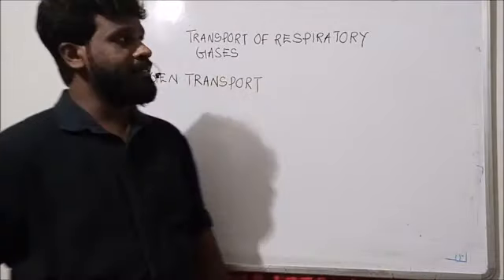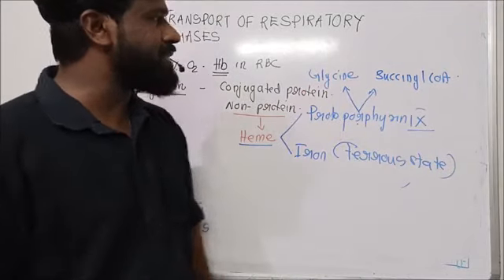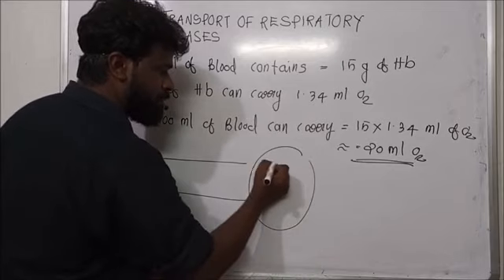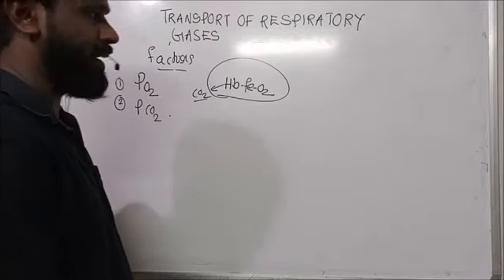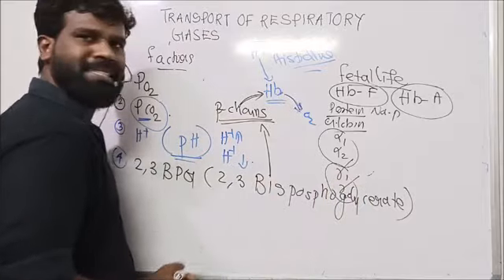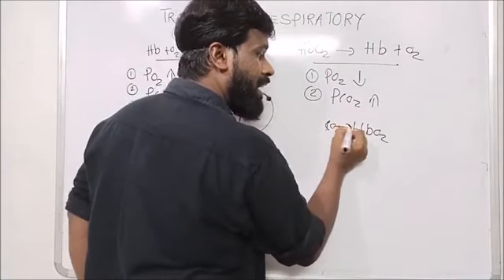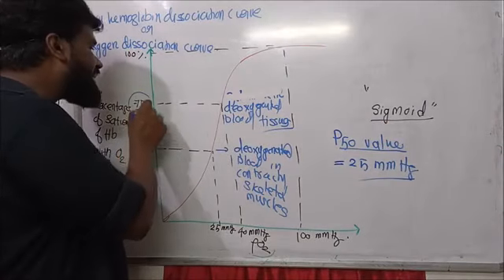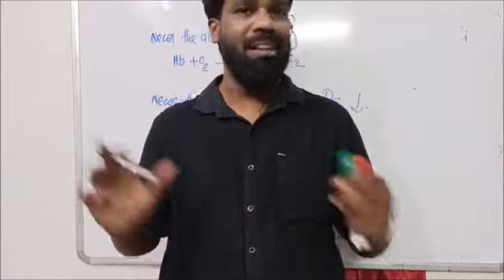BREATHING AND EXCHANGE OF GASES/OXYGEN TRANSPORT/OXYGEN DISSOCIATION CURVE/BOHR EFFECT/PART 9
BREATHINGAND EXCHANGE GASES/NEET/UG/PG/Sherin's Zoology